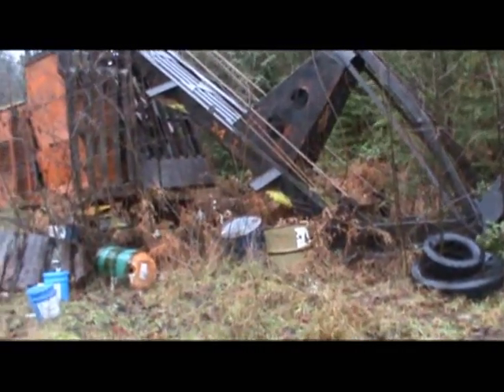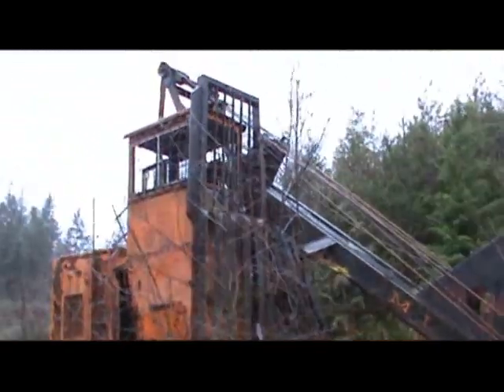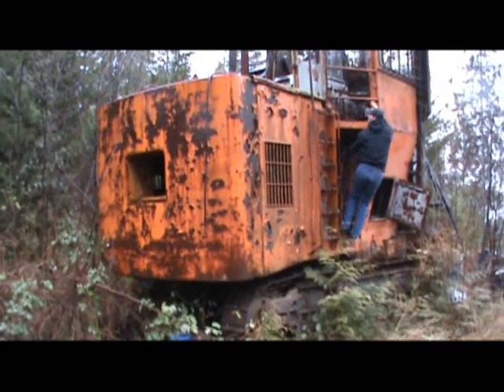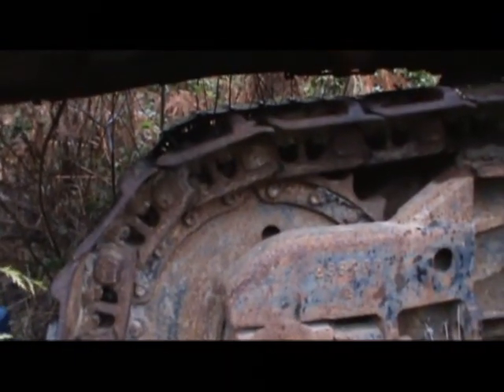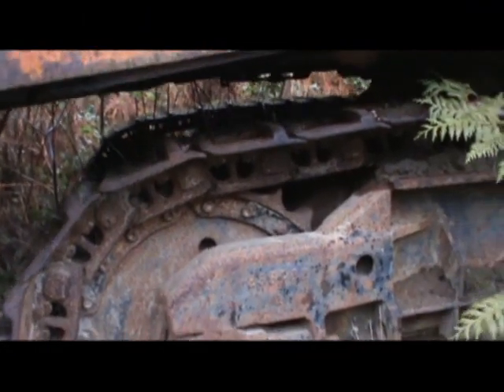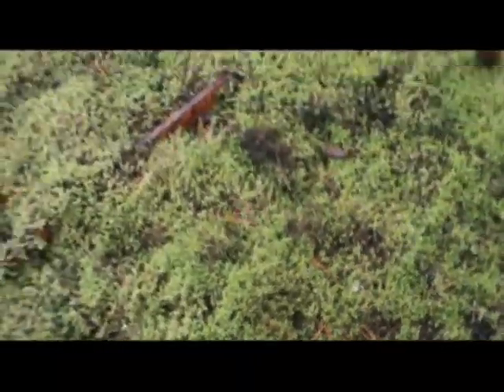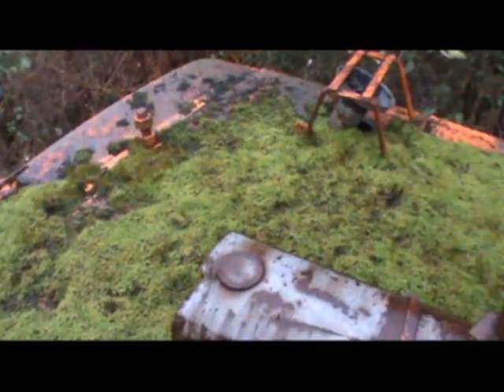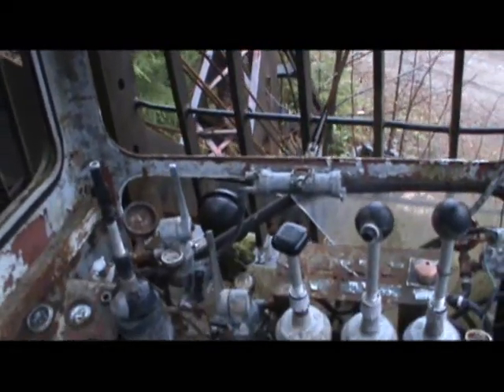Abandoned Log Loader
an old American log loader sitting in the forest